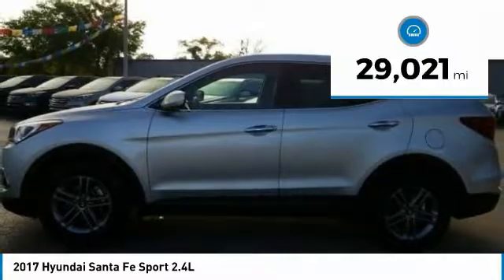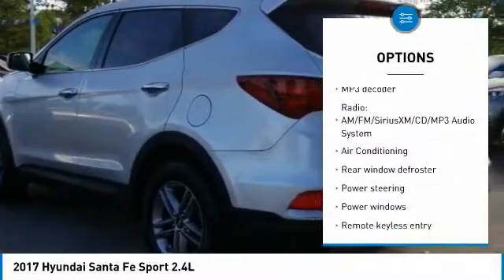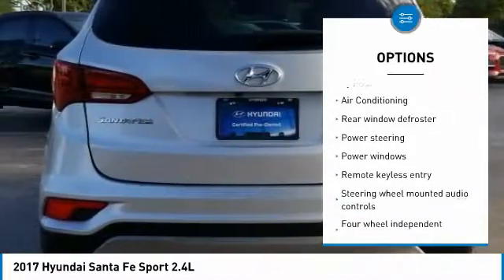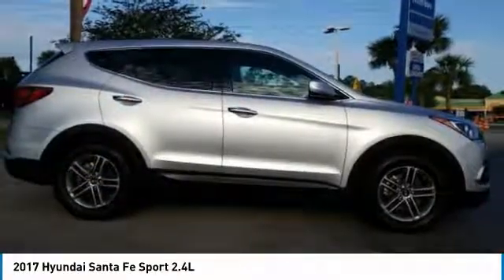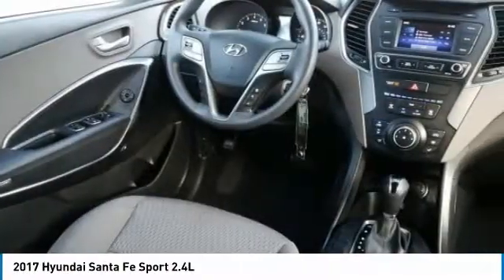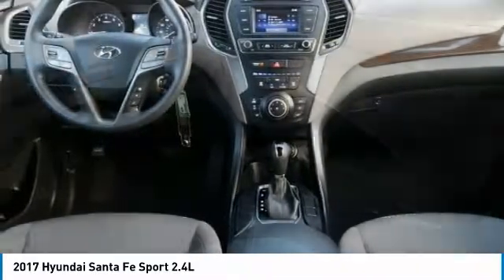2017 Hyundai Santa Fe Sport Sanford FL HY22316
2017 Hyundai Santa Fe Sport 2.4L

Headquarter Hyundai
3775 North US Highway 17-92

Free Carfax Report, Carfax One Owner, No Accident History on Carfax, Hyundai Factory Certified, 10 Year/100,000 Miles Warranty, Fully Serviced and Detailed, Keyless Entry, Cruise Control, Bluetooth.You ll feel like you bought from the factory! Recent Arrival! Odometer is 2762 miles below market average! 27/21 Highway/City MPGHyundai Certified Pre-Owned Details:  Transferable Warranty  Vehicle History  Powertrain Limited Warranty: 120 Month/100,000 Mile (whichever comes first) from original in-service date  Includes 10-year/Unlimited mileage Roadside Assistance with Rental Car and Trip Interruption Reimbursement; Please see dealers for specific vehicle eligibility requirements  150  Point Inspection  Limited Warranty: 60 Month/60,000 Mile (whichever comes first) from original in-service date  Warranty Deductible:  50  Roadside AssistanceLocated on the corner of Ronald Reagan and 17-92.